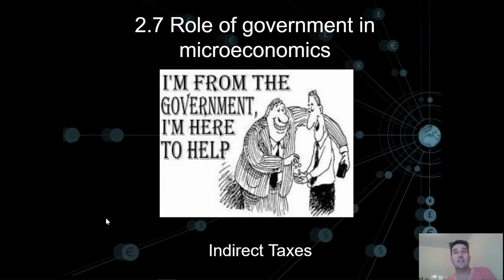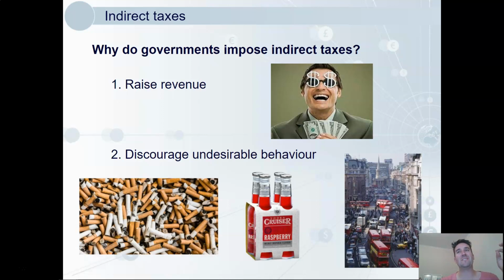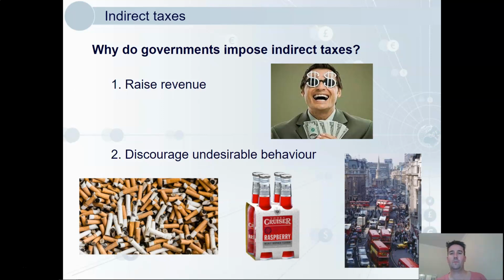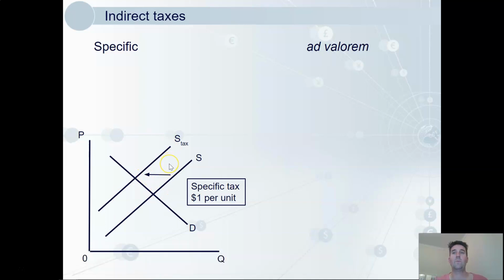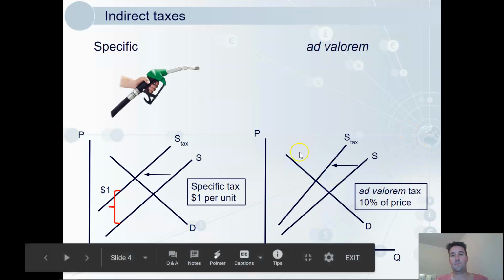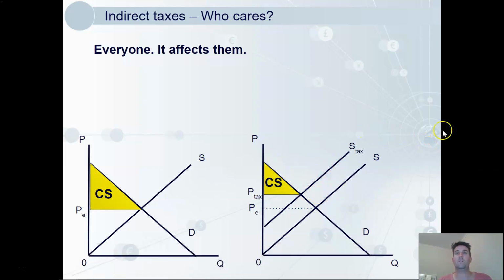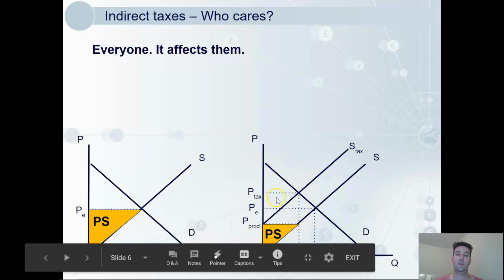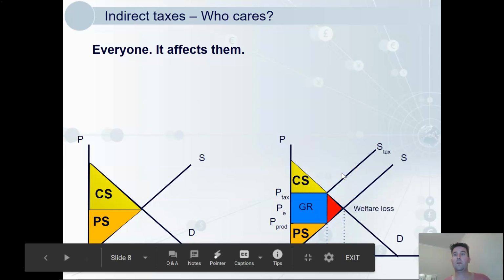2.7 - Taxes - Role of Government in Microeconomics